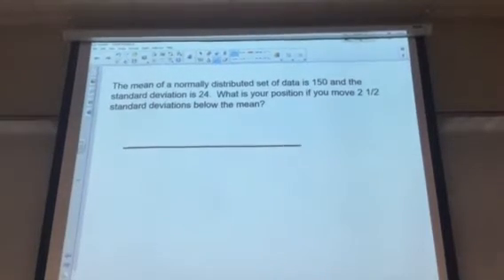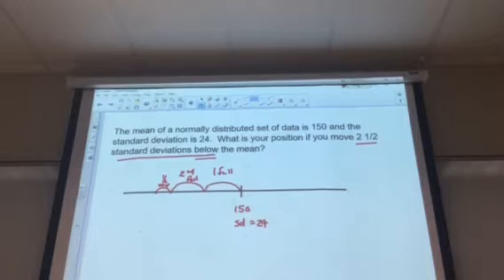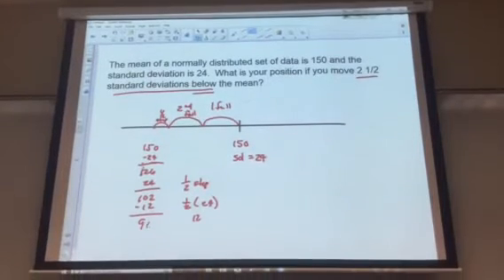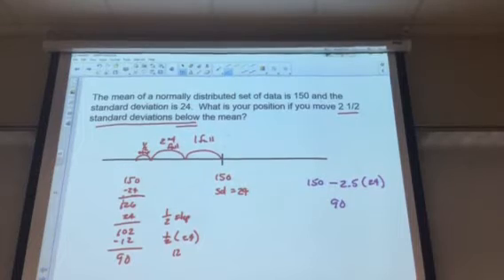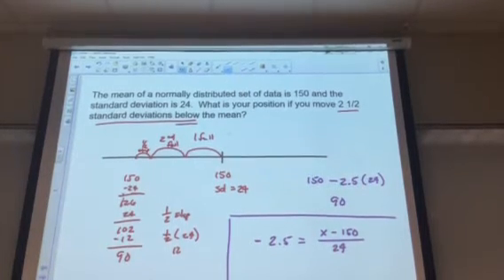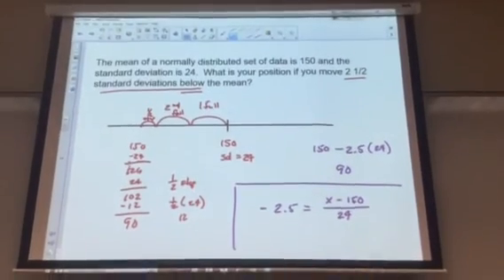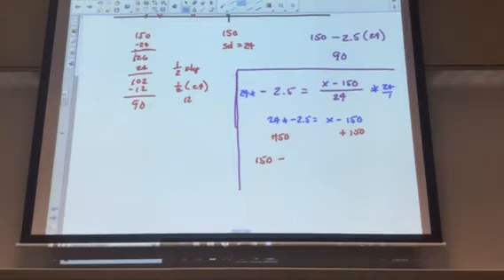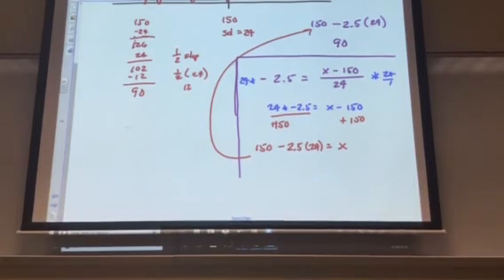MATH - 105 TEST III PT.55